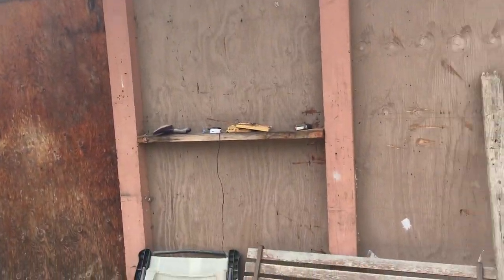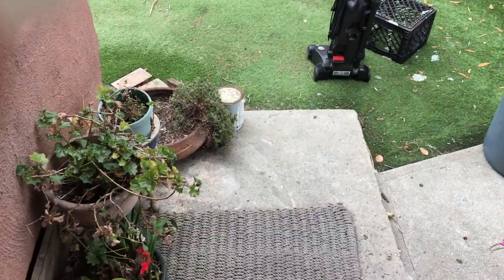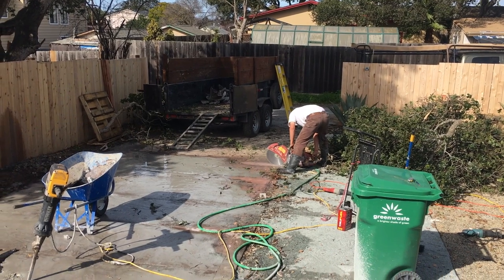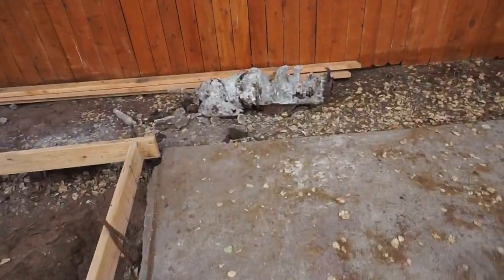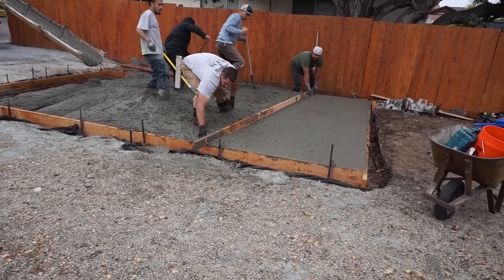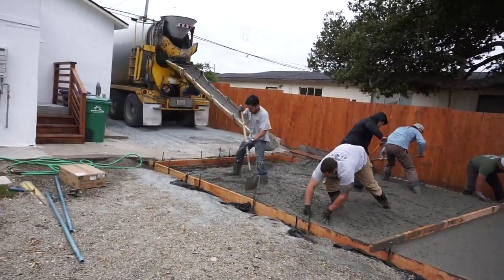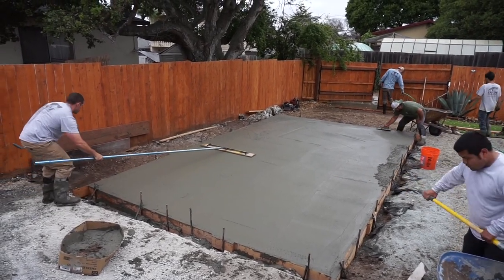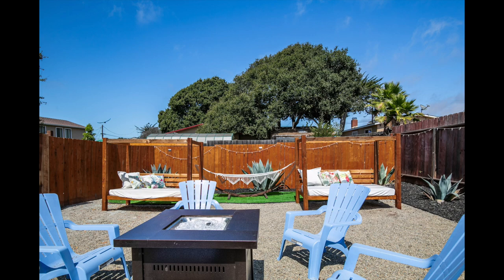My California Garage Remodel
Rebuild a Garage at my property in California. The old carport was a wind storm from falling over.